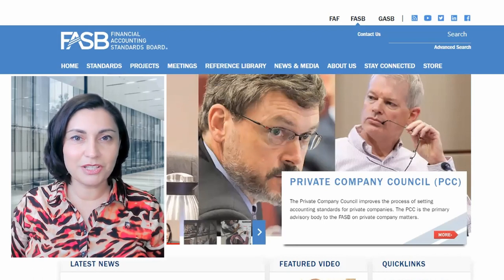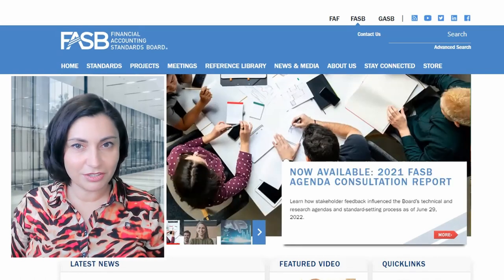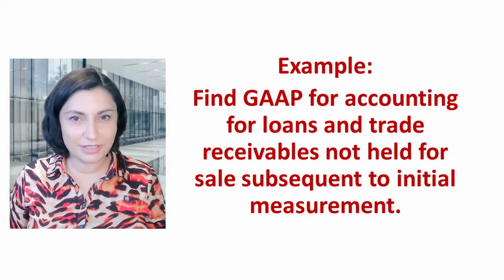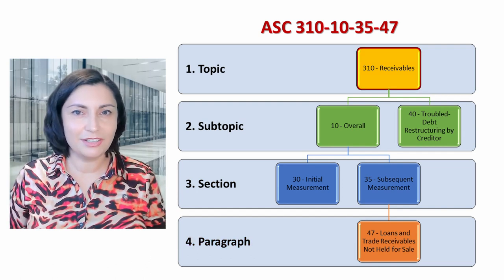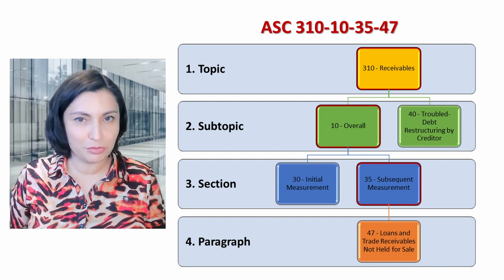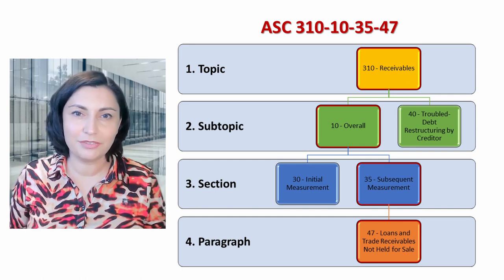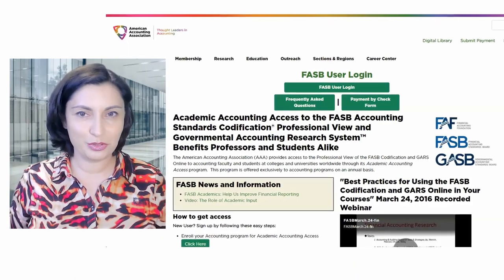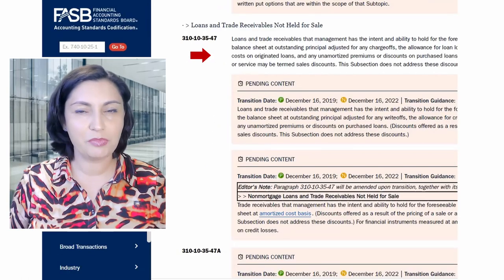What is FASB Codification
Today we will talk about the Financial Accounting Standards Board Codification and Codification Research System.

The textbook used in this video: Intermediate Accounting, Kieso ● Weygandt ● Warfield, 17th edition. Chapter 1.

Timeline:
00:00 Introduction
00:19 Introduction to GAAP, FASB, and FASB Accounting Standards Codification (ASC)
02:13 FASB Codification Research System (CRS)
02:46 How to Properly Cite GAAP: Topics, Subtopics, Sections, and Paragraphs in the CRS
03:36 How to Properly Cite GAAP: Example FASB ASC 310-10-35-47
05:20 How to Access FASB Codification Research System
06:02 How to Navigate CRS: Example FASB ASC 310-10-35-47
06:48 Recommended Videos

American Modern School of Accounting is a nonprofit online vocational school that offers several programs helping adult learners to start or advance their careers in bookkeeping and accounting.